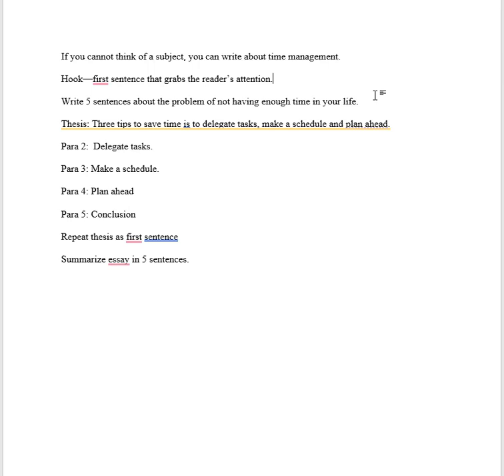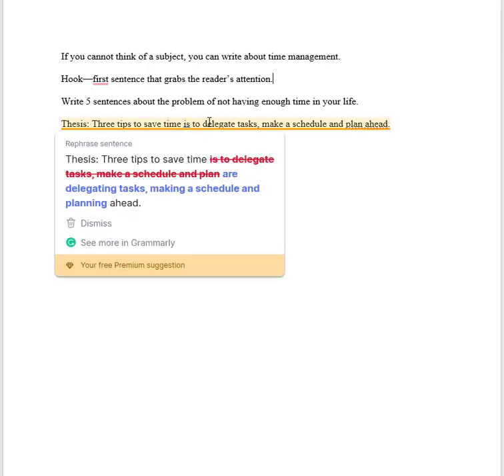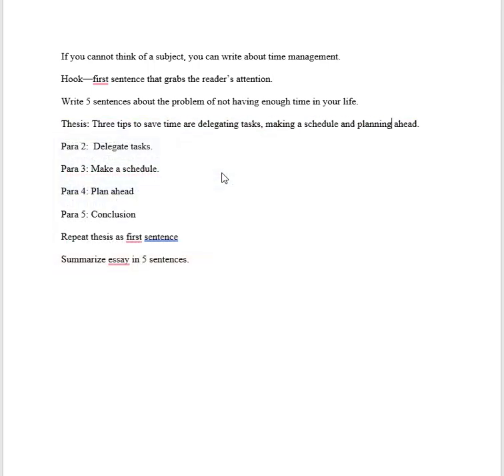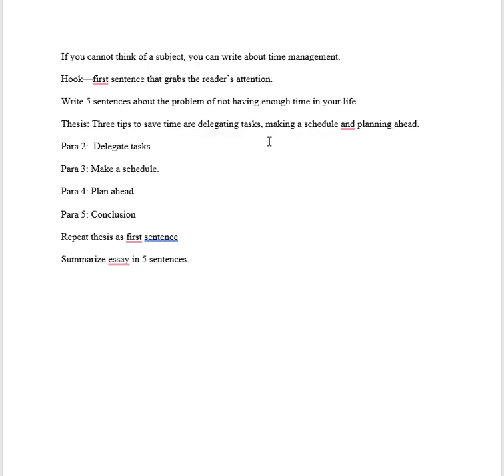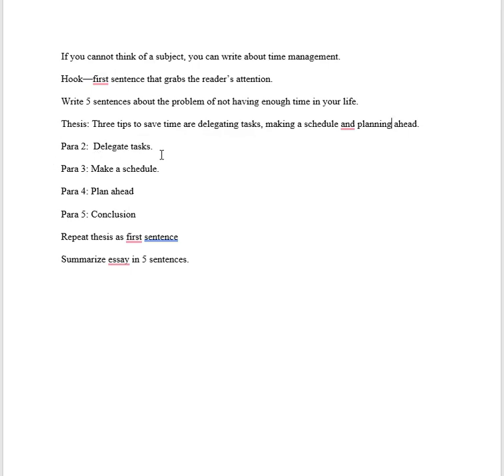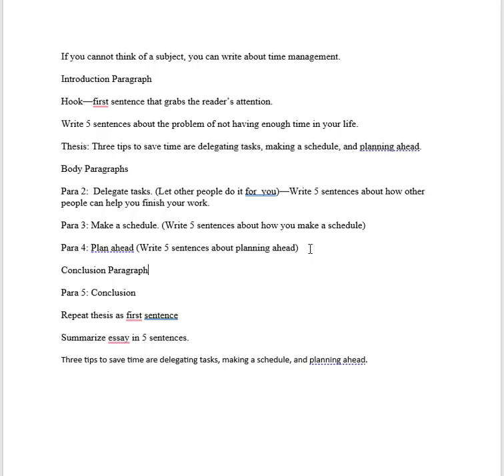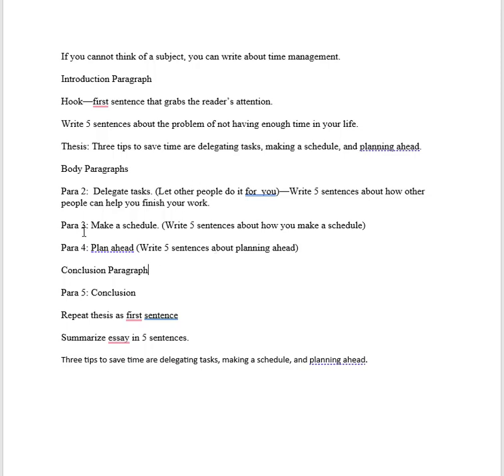Illustrative Essay Assignment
This video goes over how to do the Illustrative Essay.